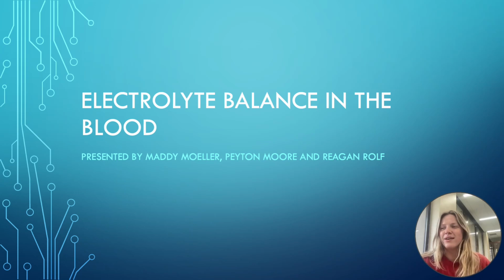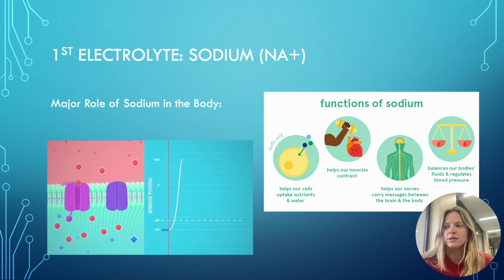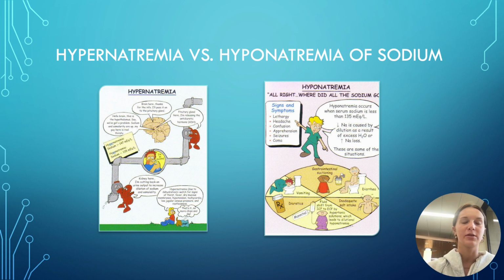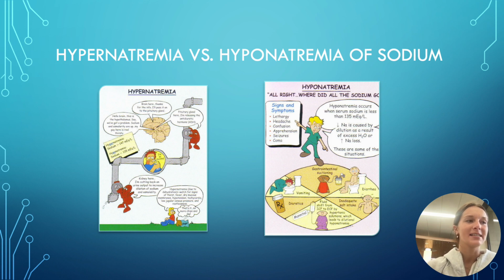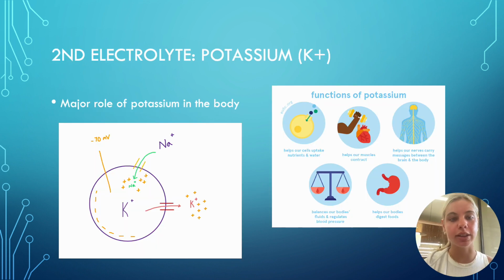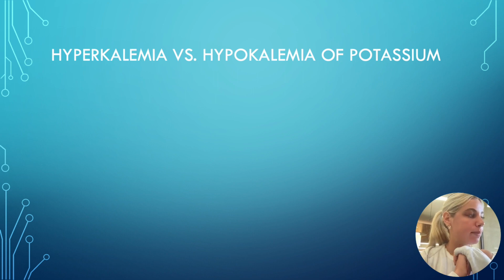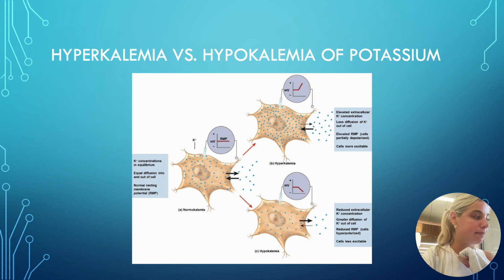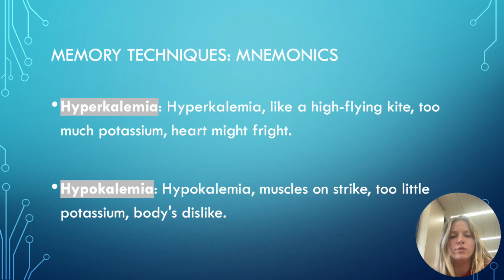Electrolyte Video, P215 - Dr. Yount